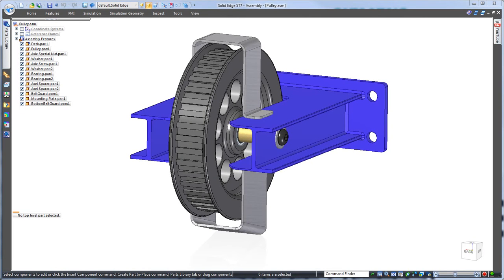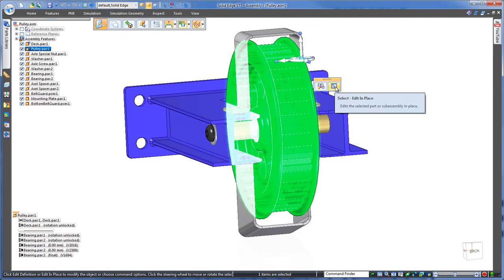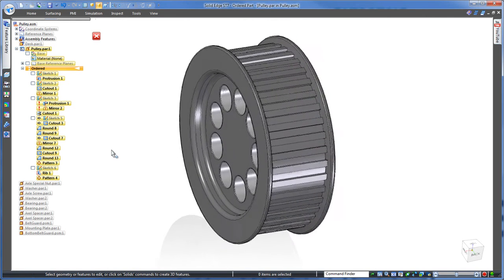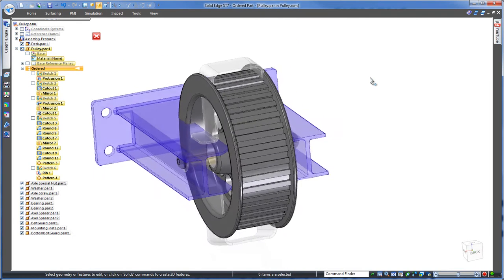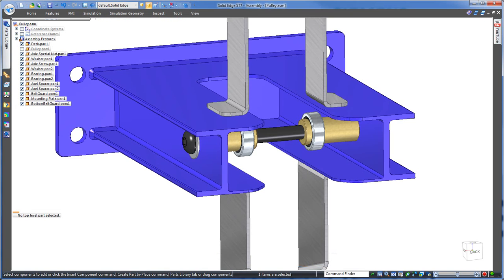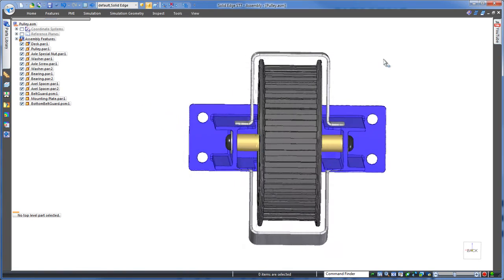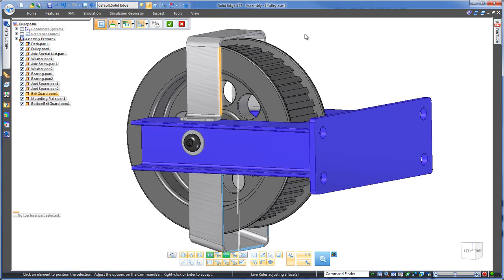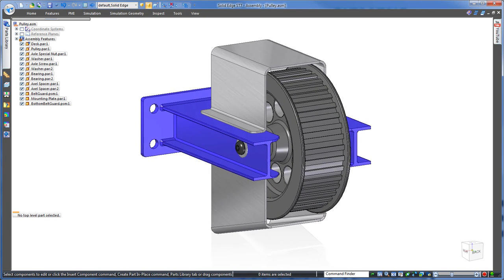Large Assembly Design - One Shot Multi Part Editing in Solid Edge - Siemens PLM Software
Solid Edge allows you to easily edit multiple parts in an assembly, without time-consuming history-based edits or the need to create links between parts.

This latest video shows how synchronous technology allows you to make simultaneous changes by simply selecting and dragging the parts within an assembly.

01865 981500